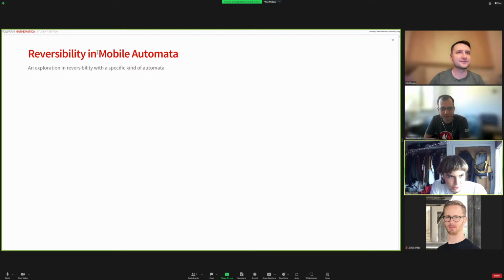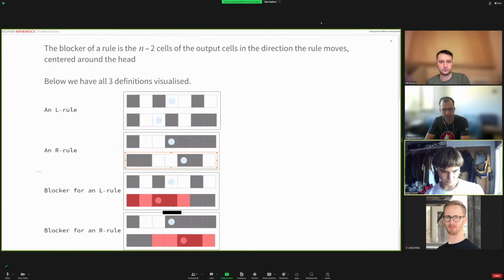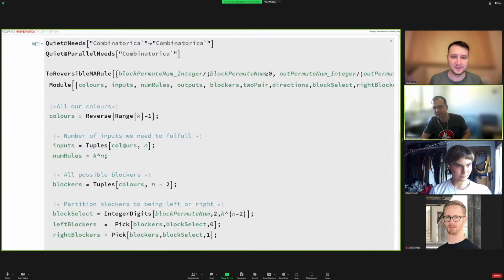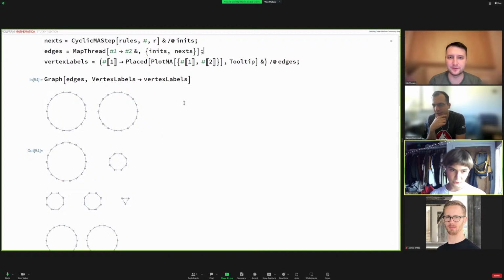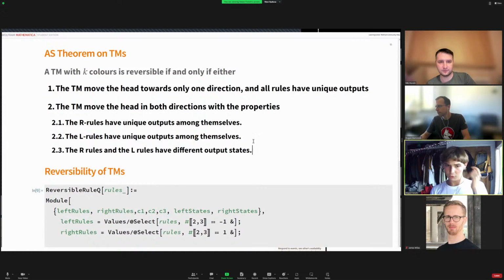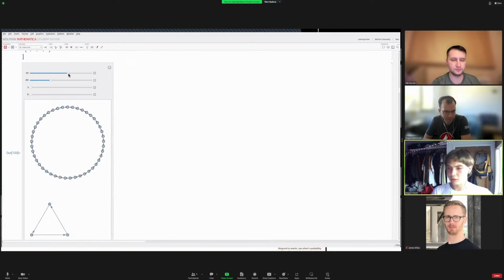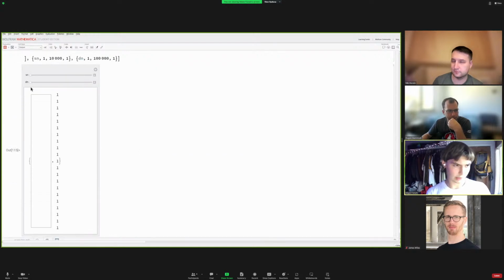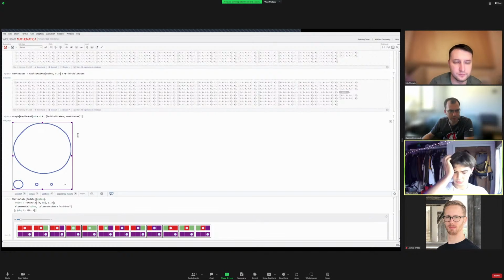Project Presentation | Adam French | Reversibility in Mobile Automata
"In this work, we study mobile automata, discovering a theorem that fully characterizes their reversibility. We outline the proof and verify these results through computations. We also provide background on how the proof was discovered. By examining their behaviors, we identified reversible mobile automata exhibiting seemingly unpredictable behavior. When restricted to a finite cyclic tape, we found that all reversible automata form closed cycles."

Participants:
Adam French, Dugan Hammock, Nikolay Murzin, James Wiles

Materials:
“Reversibility in Mobile Automata”
by Adam French

References:
1. S Graham 2023, “[WSS23] Turing machines on graphs” Wolfram Community

2. S Wolfram “Active cell motion [in mobile automata]” New Kind of Science